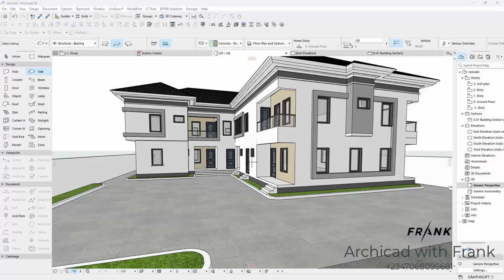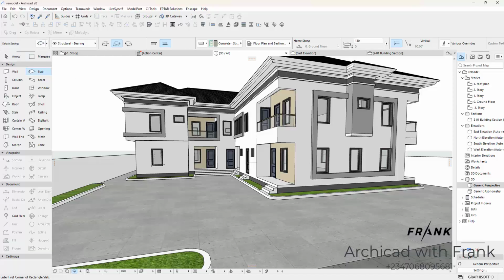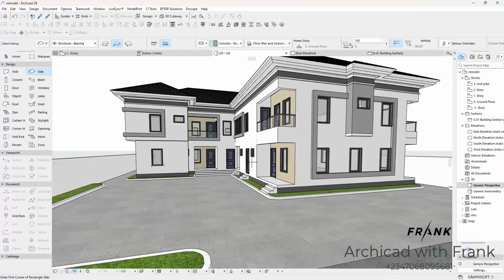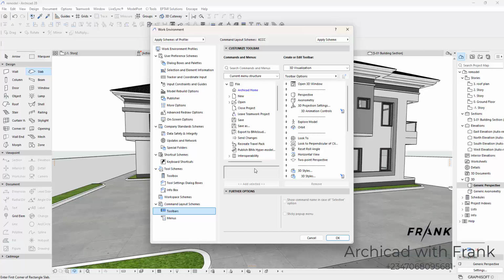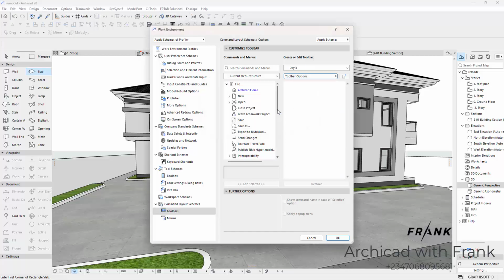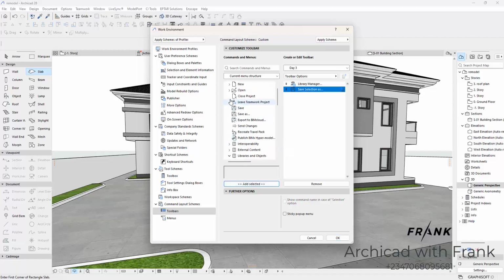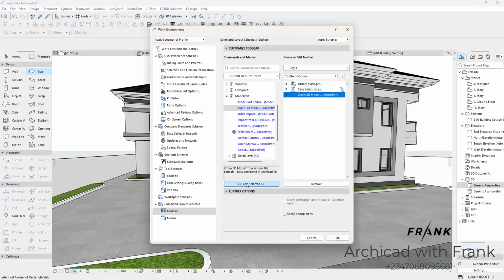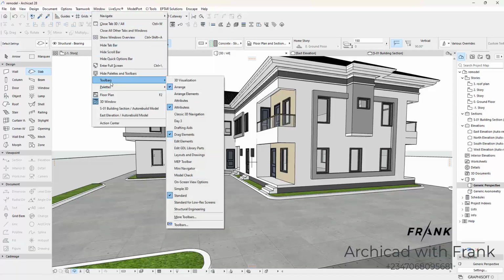Day 3 Custom toolbars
🛠️ Archicad Tip of the Day – Custom toolbars Toolbars!
In today’s quick tip (just 1–5 minutes), learn how to add custom toolbars to your Archicad interface—bringing back powerful tools that are hidden by default. This is a great way to streamline your workflow and personalize your workspace!

🔹 In This Video:
✅ How to reveal and add hidden toolbars
✅ Steps to customize your Archicad UI
✅ Tips for a cleaner, more efficient workspace

🎯 Perfect for boosting productivity and making your favorite tools more accessible.

📲 Join the Archicad WhatsApp Community!
Ask questions, share ideas, and connect with other Archicad users around the world.

💬 Have a tool or workflow you want explained? Drop it in the comments!